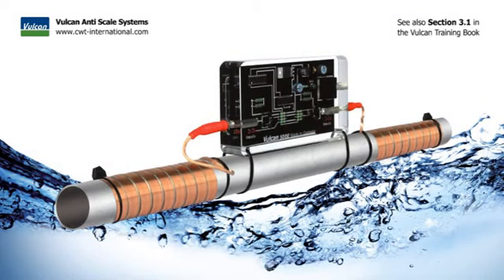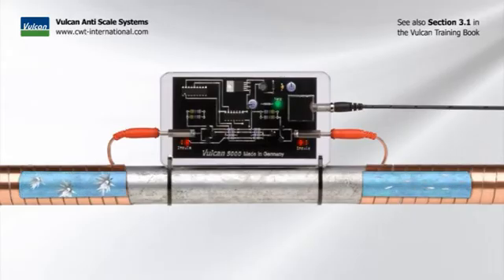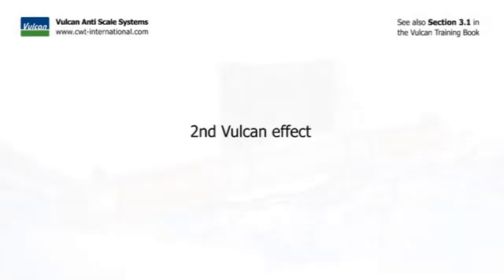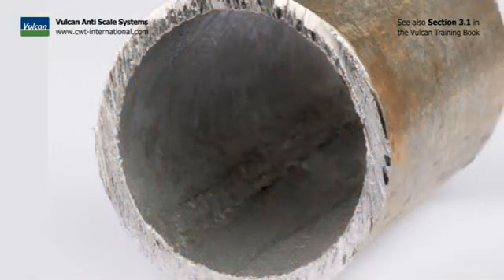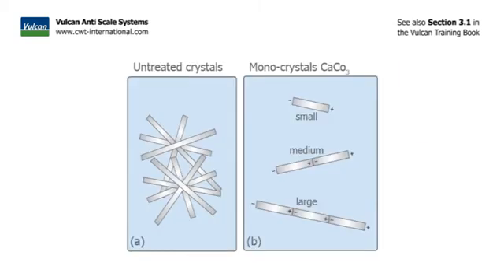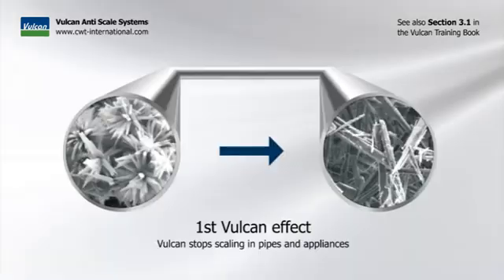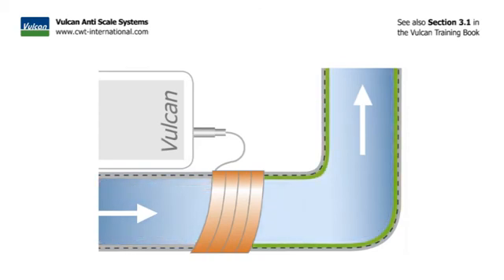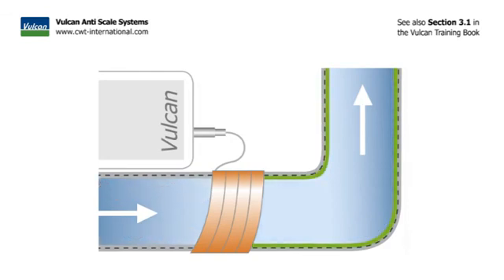Vulcan Descaler- How it works? - Techno Mechanical Solutions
In this video you will learn how advancements in physical water treatment technology allows the Vulcan to eliminate and dismantle limescale encrusted on pipes and equipment without using salts or chemicals. Simplifying maintenance, reducing labor and operational costs. Optimize your water efficiency today. Find out how to do more with less.